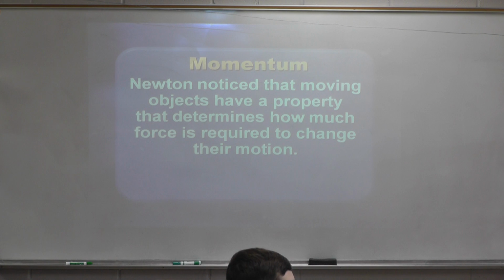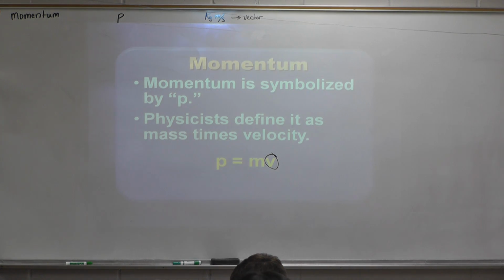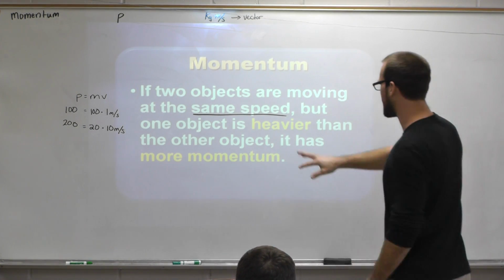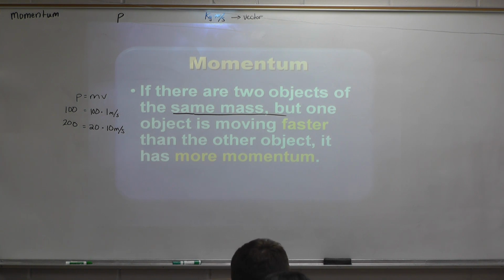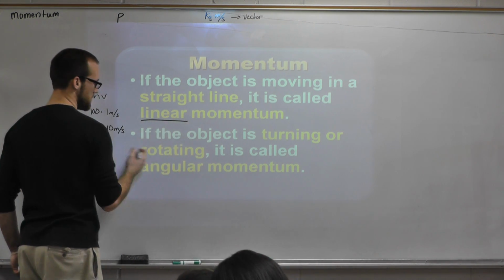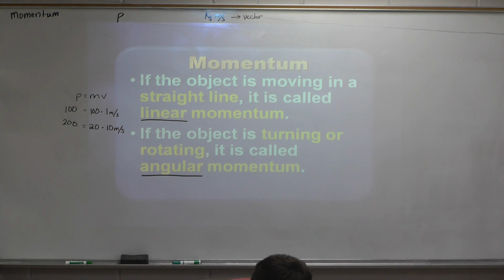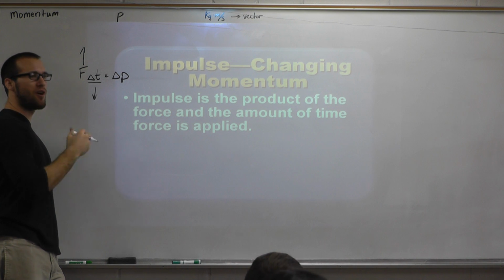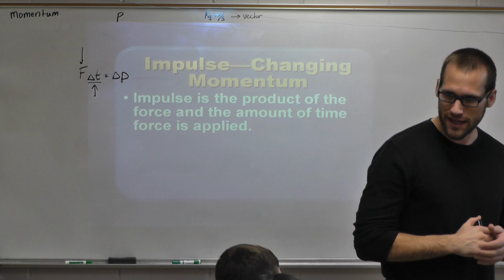5D Momentum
Physical Science